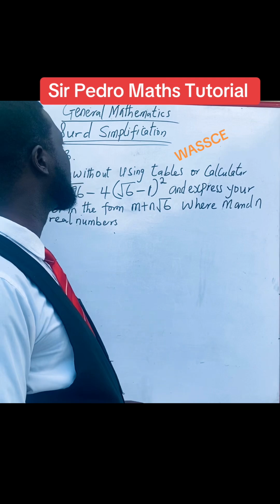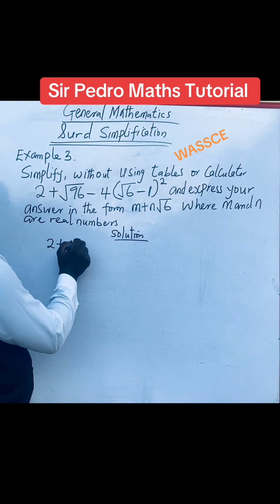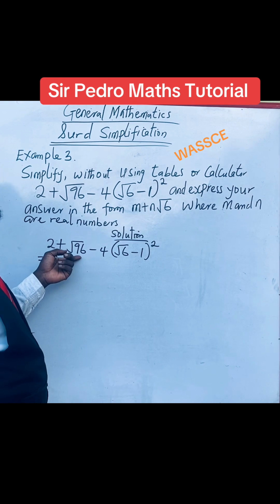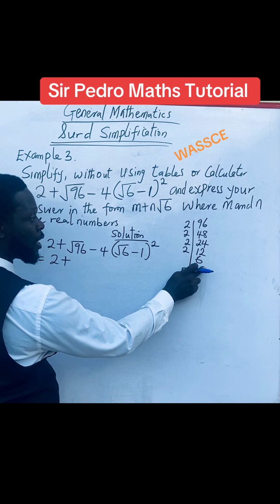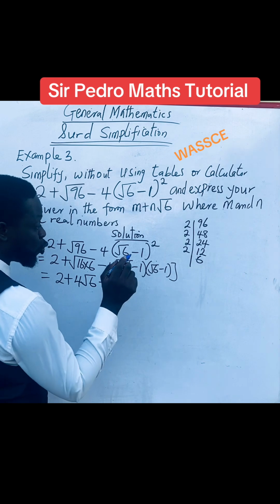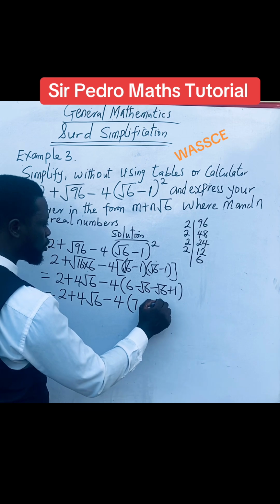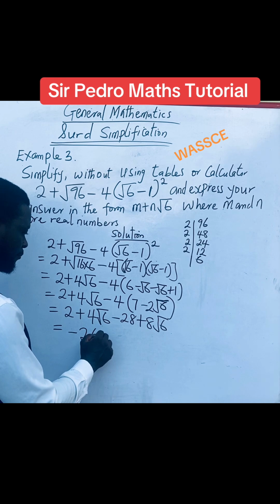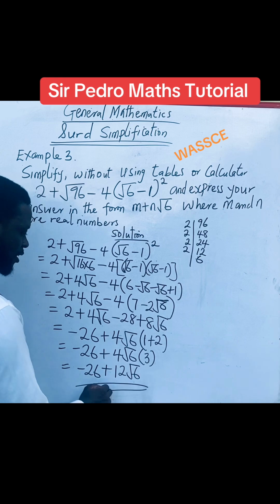Reducing Surd expression to its Basic Form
Simplifying surds is where we rewrite a surd in its simplest form by ensuring the number underneath the root sign (this number is called the radicand) has no square numbers as factors. We make the number as small as possible by extracting square factors from underneath the root sign. This video gives a step by step instructions on how to reduce Surd expression to its Basic/simplest form.